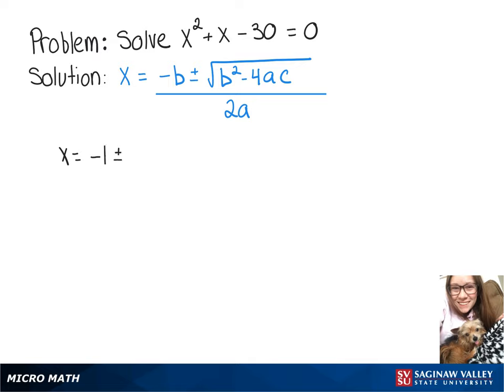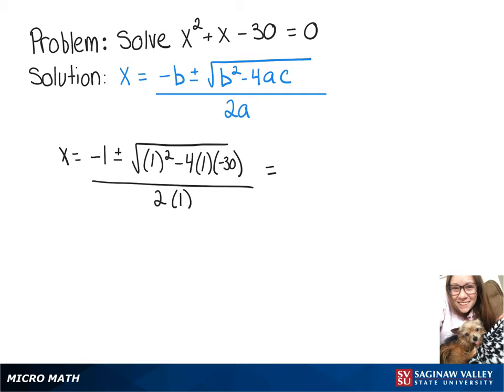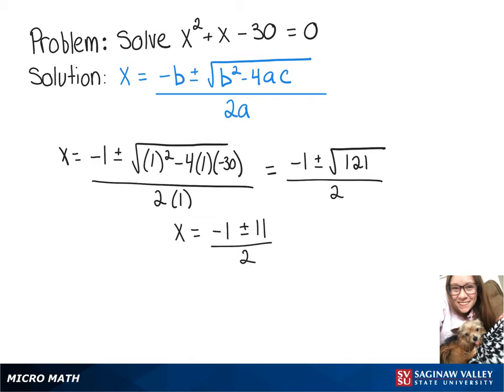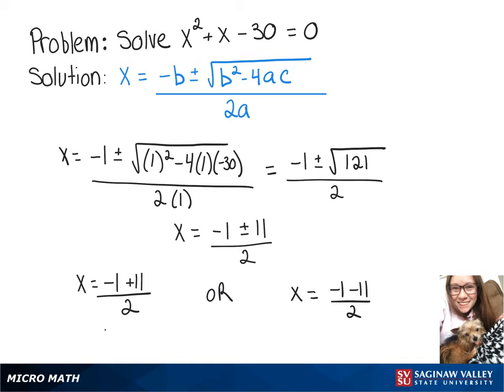Quadratic Equation: Solve x^2 + x - 30 = 0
Megan from SVSU Micro Math helps you solve a quadratic equation using the quadratic formula.  This equation has two distinct rational solutions.

Problem: Solve x^2 + x - 30 = 0